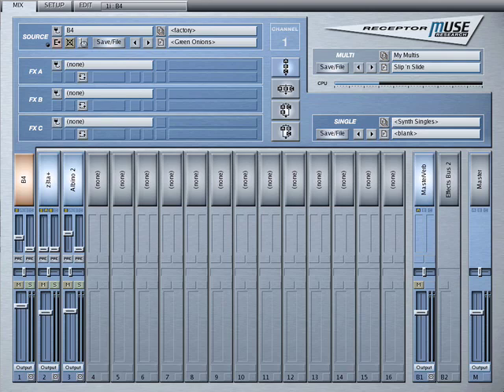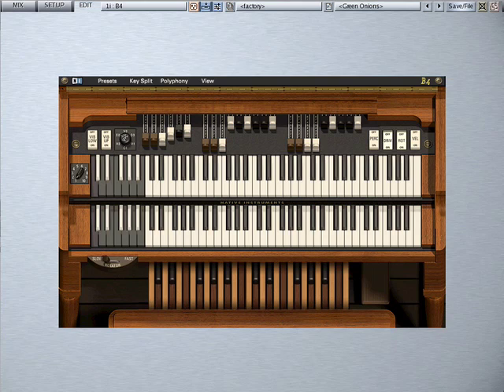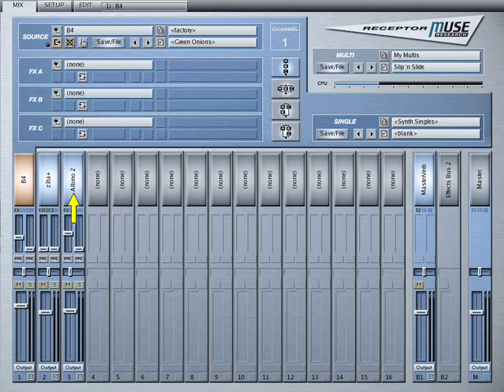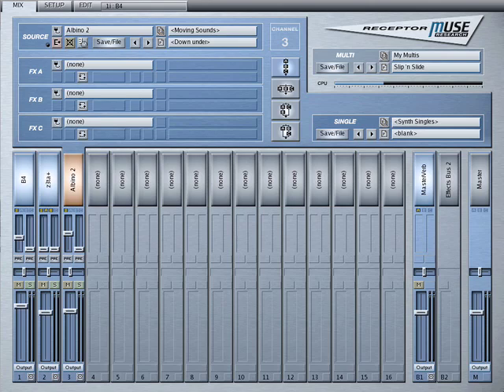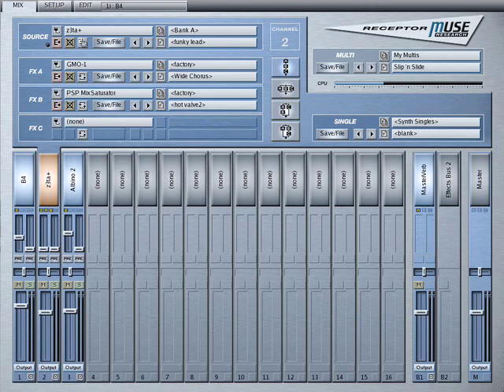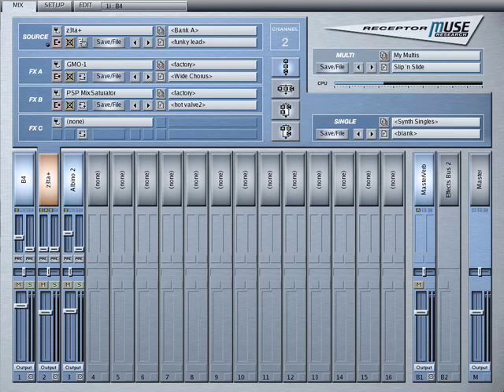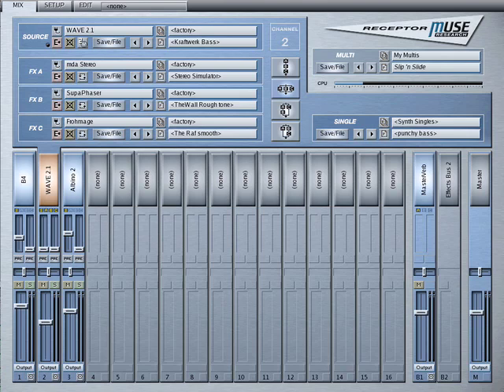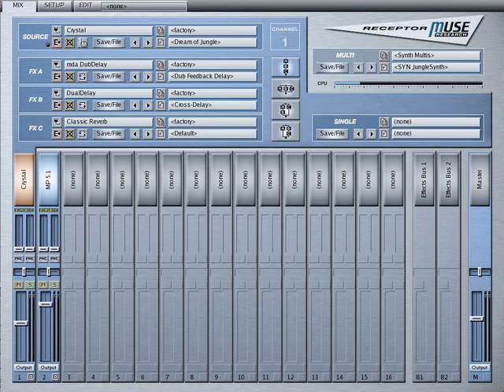Introduction to Receptor's Graphical User Interface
An introduction to Receptor's graphical user interface — accessed either by plugging a keyboard, monitor and mouse into Receptor; or by using the Receptor Remote application on your host computer.